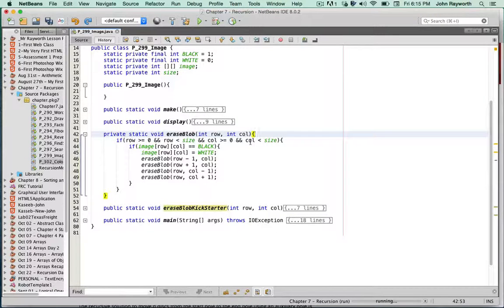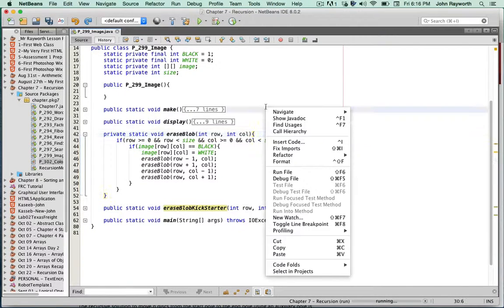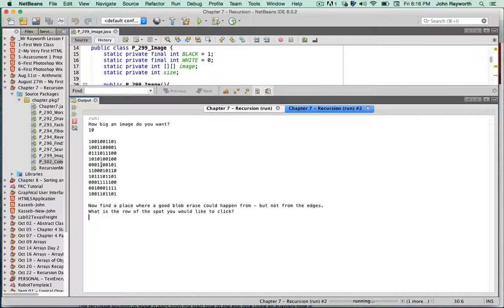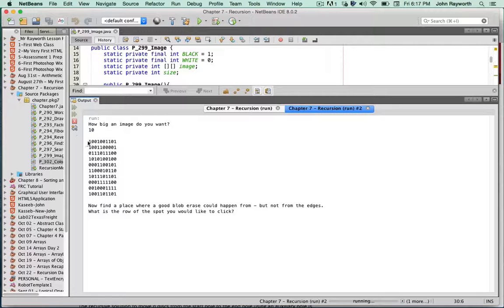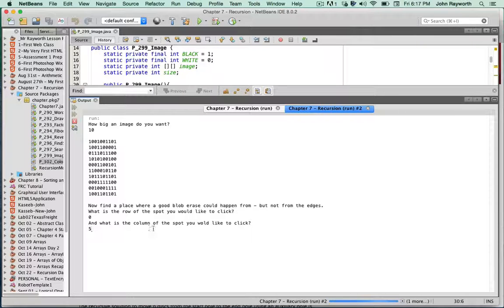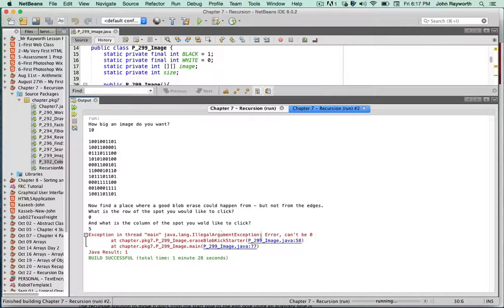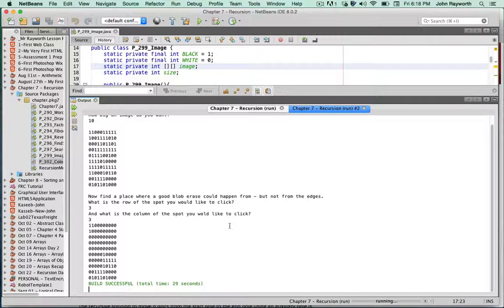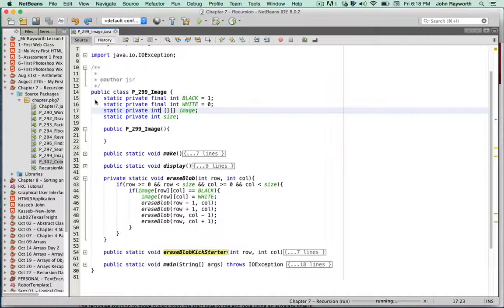Recursion Lab Demo